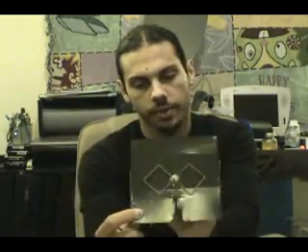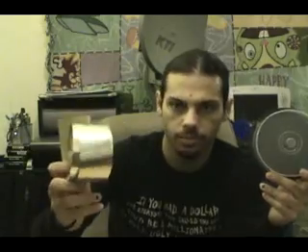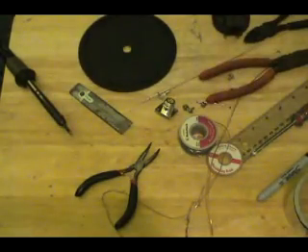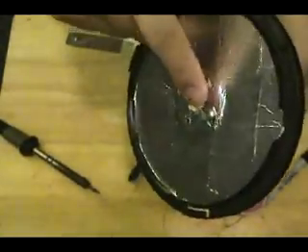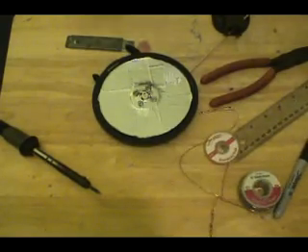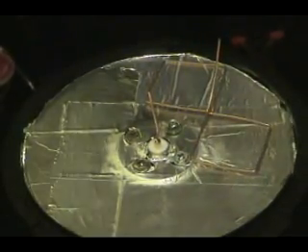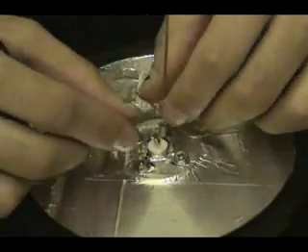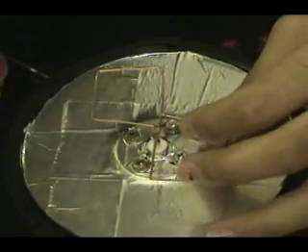2.4 Ghz BIQuad Antenna -Part one